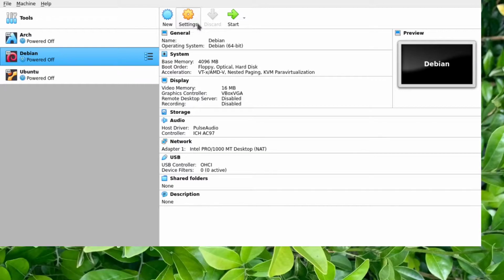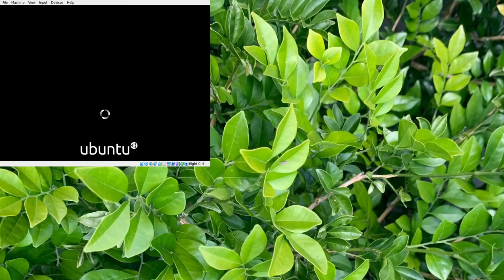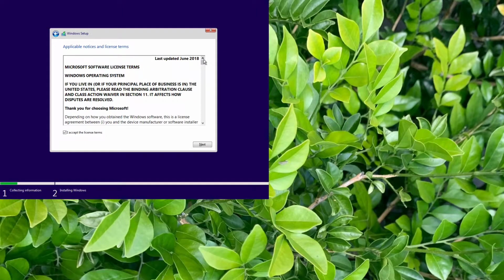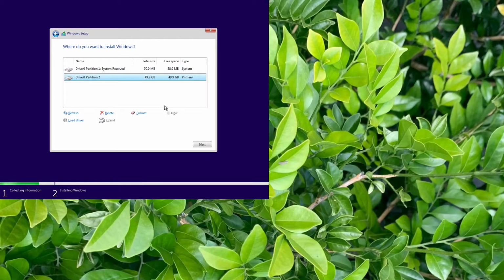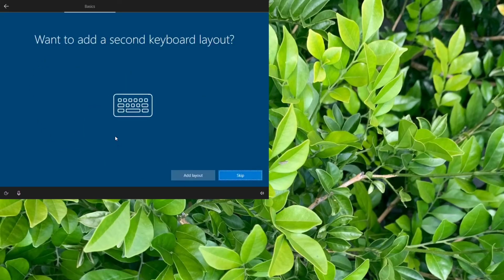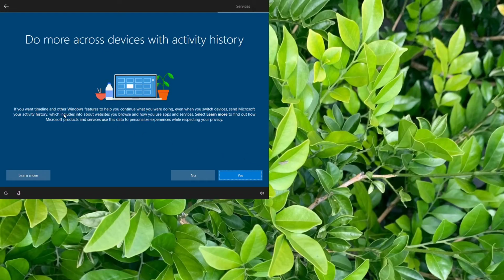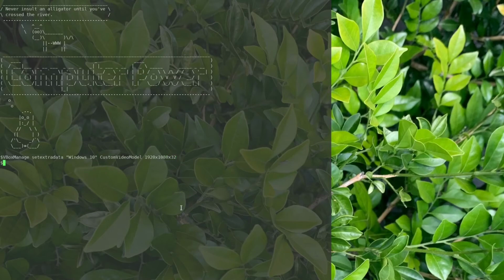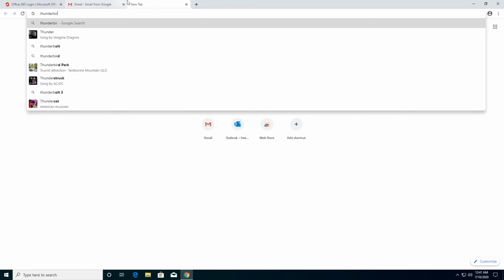How to run Windows on Linux (NOT WSL)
As my first video covered off running Linux on Windows, I thought it fitting to show how to do the reverse as well.